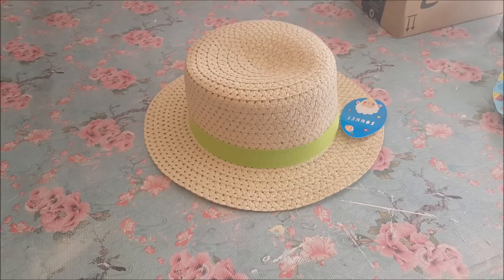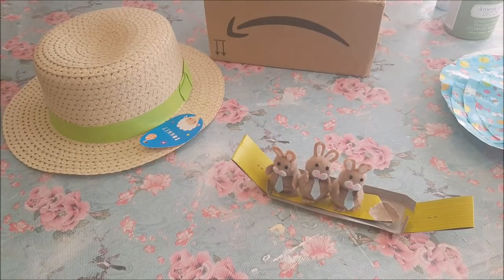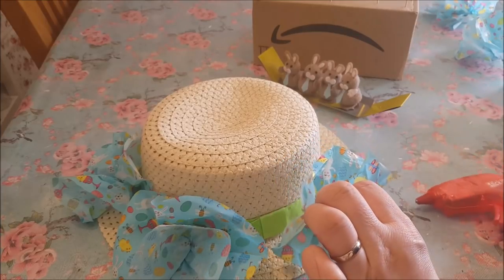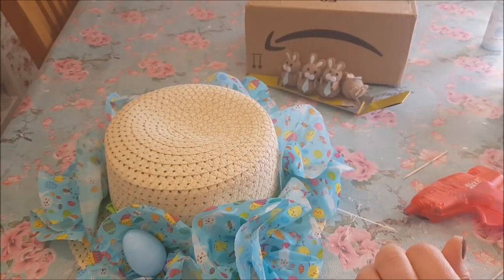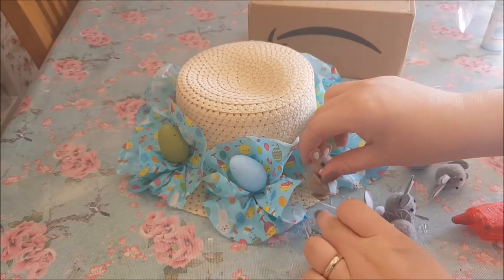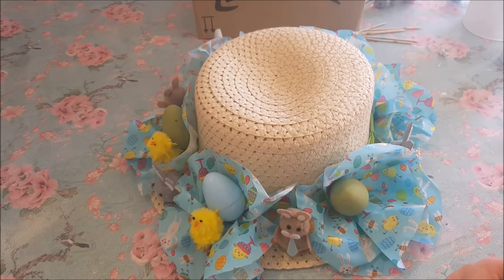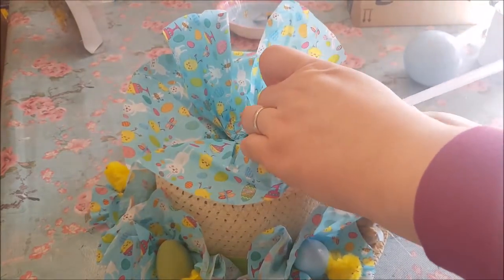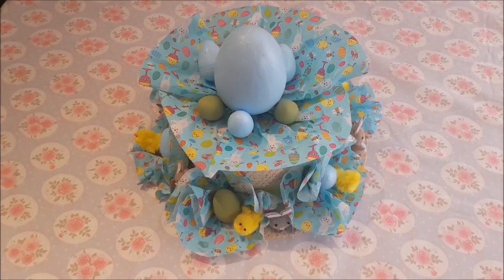Easter Series - Boys Easter Bonnet - Home Bargains & Poundland supplies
Here we have the final Easter Bonnet for 2019.
Most of the supplies came from Home Bargains, the rabbits and chicks came from poundland.
If you would like to watch the others please click on them below.

KETTERING
NN16 6PE